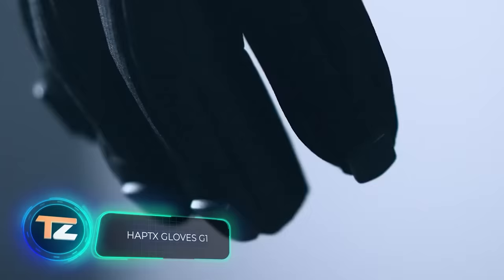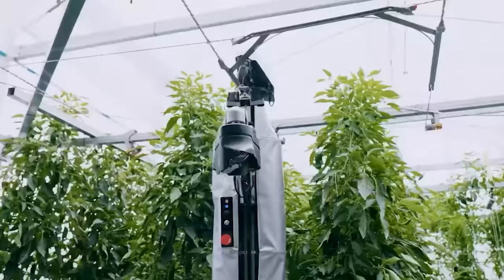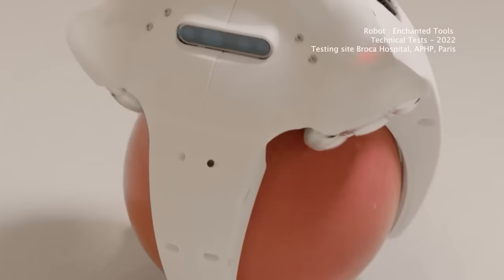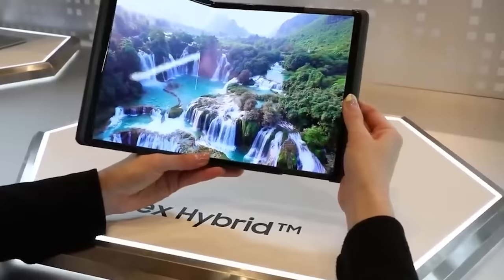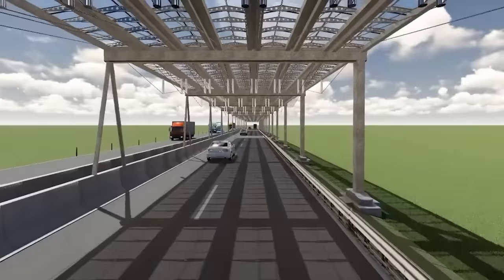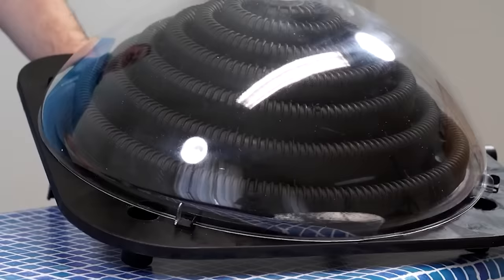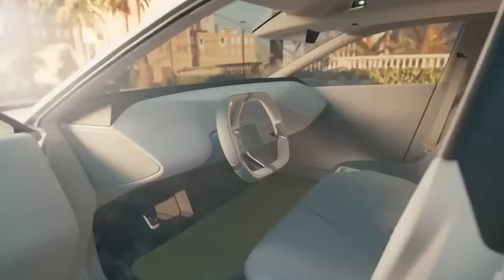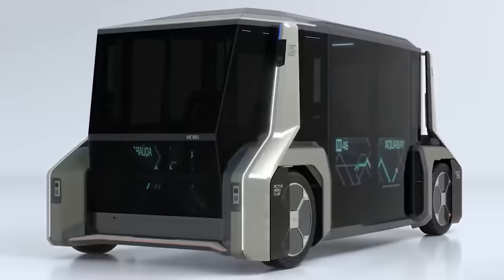INCREDIBLE INVENTIONS THAT WILL BLOW YOUR MIND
00:00 - HaptX Gloves G1
01:07 - AGRIST
02:16 - GluxKind
03:14 - Miroki
04:19 - ULTRATECH RAPID RISE BUND
05:07 - Samsung Flex Hybrid
06:13 - Shiftall Mutalk
07:13 - Solar Panel Covered Autobahn
08:15 - City Glider
09:00 - Kokido Keops
09:48 - ELONROAD
10:51 - BMW i Vision DEE
12:07 - M.VISION